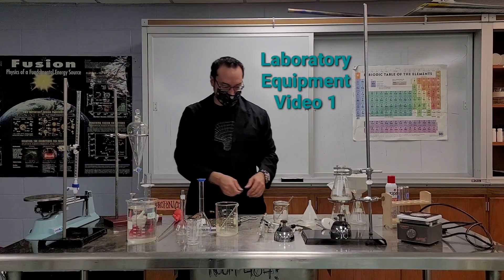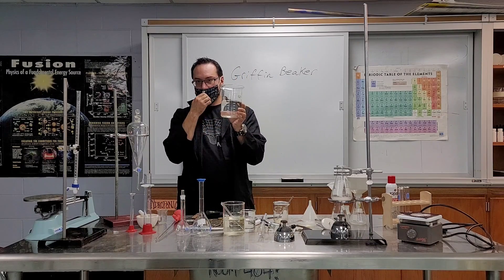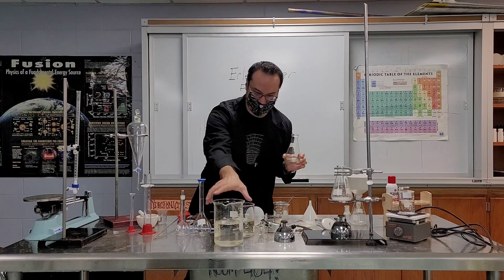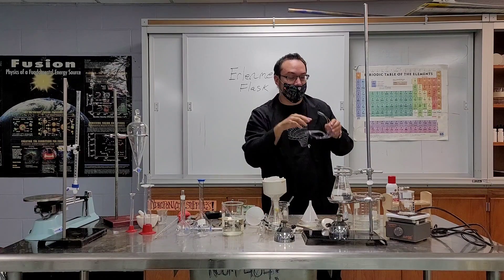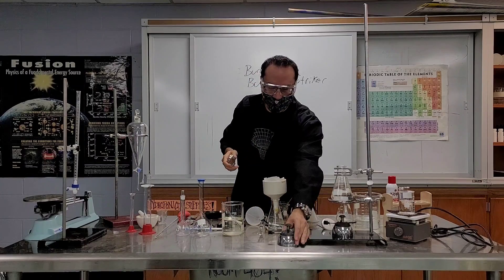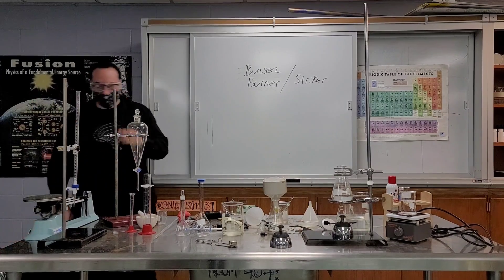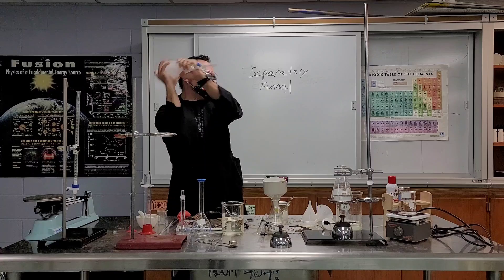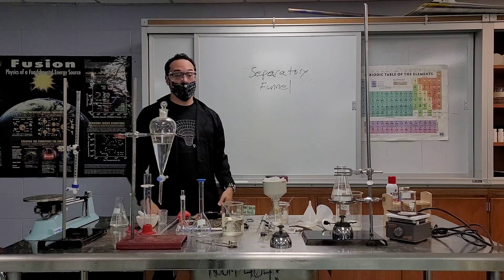Lab Equipment Video 1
Demonstration of chemistry lab equipment uses.